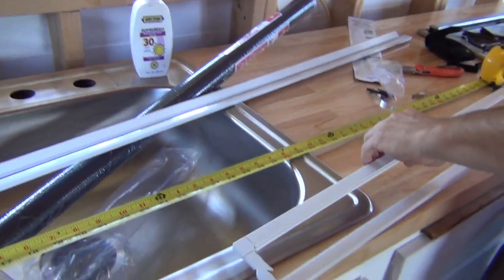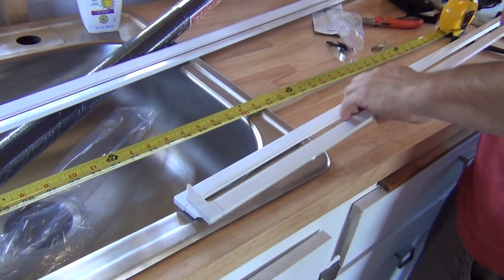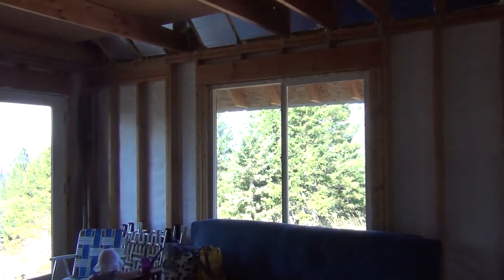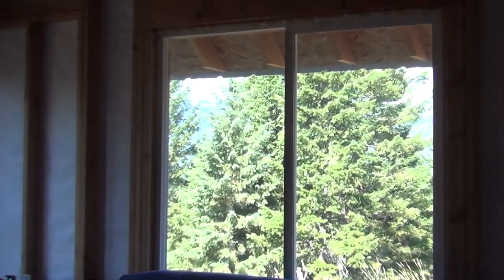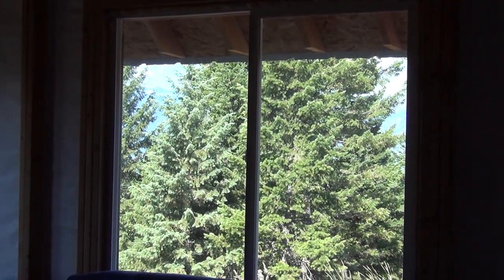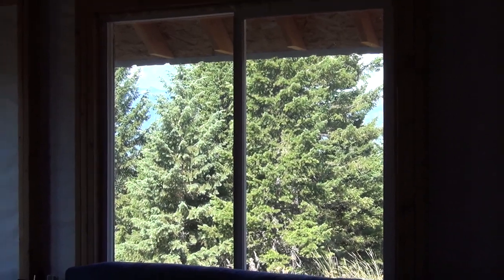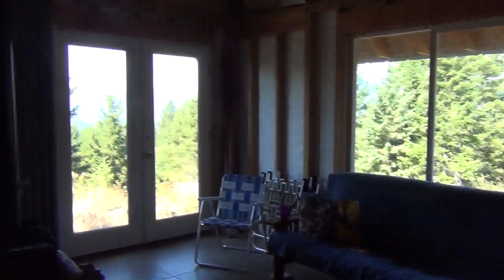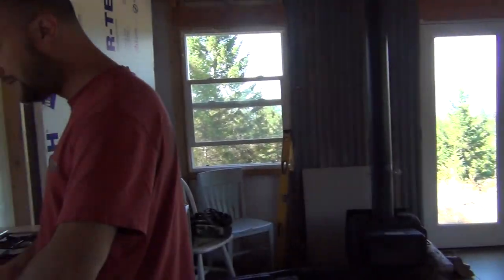Off Grid Cabin window screen mini project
Just a quick little project.  We installed a window screen from a kit.  This used window didn't have a screen, so I had to make one.  Simple things like this make it much more comfortable, as it gets very hot in the afternoon.